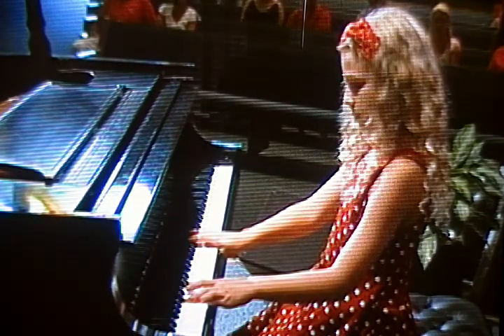PIANOTEACHERDOTCOM STUDENT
RECITAL 2006